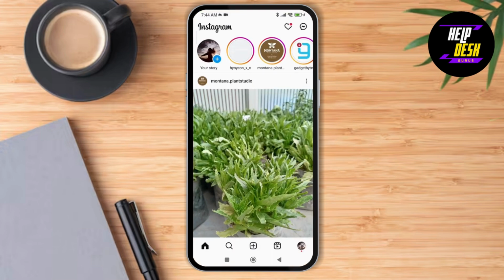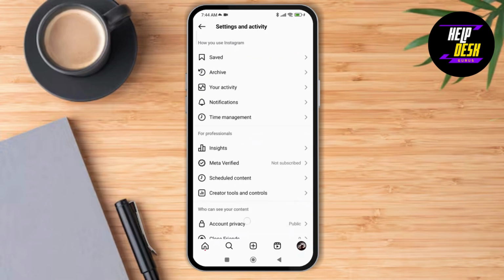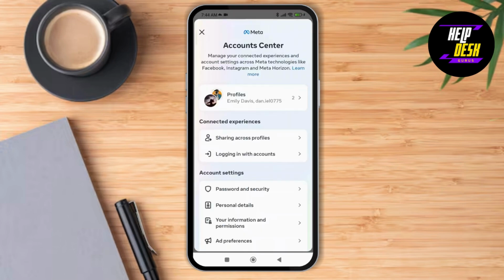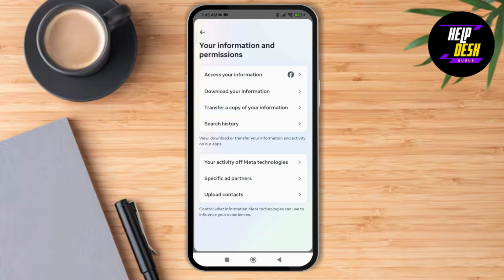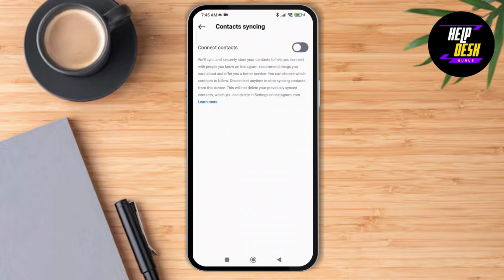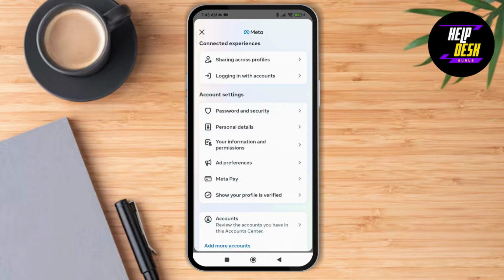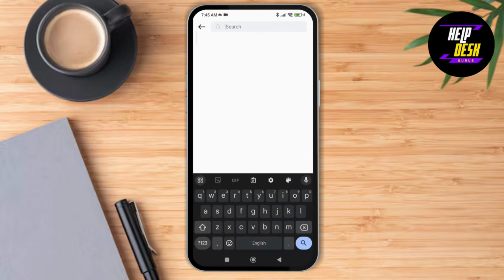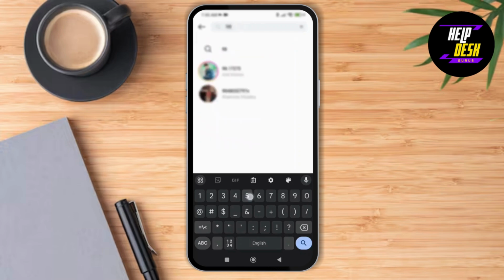How to Search People on Instagram by Phone Number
Welcome to our step-by-step guide on "How to Search People on Instagram by Phone Number"! If you're wondering how to find someone on Instagram using their phone number, you're in the right place. In this video, we'll walk you through the process of searching for people on Instagram with just their phone number.

In this video, you'll learn:

Tips for searching Instagram using your phone's contacts
How to link phone numbers to Instagram for easier search
How to manage phone number privacy settings on Instagram